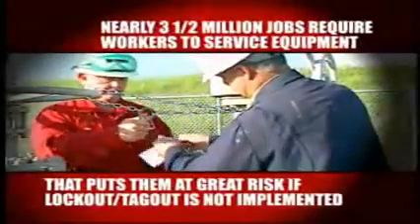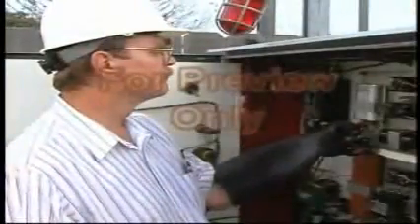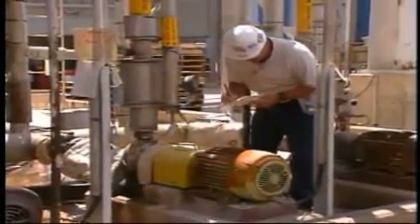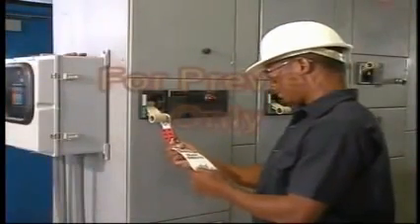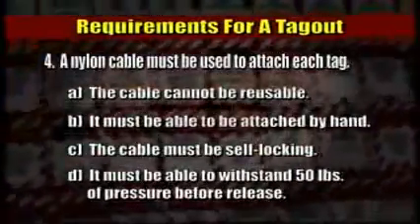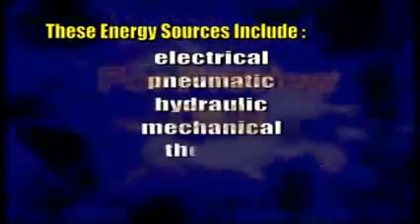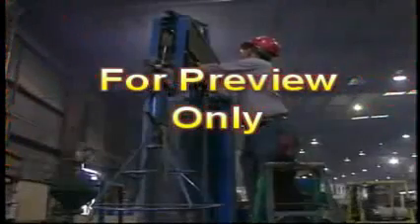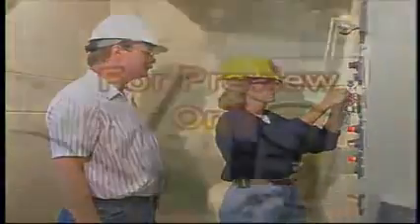Lockout Tagout Control of Hazardous Energy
Every year accidents occur in the workplace during the servicing and repair of machinery and equipment. One major cause of such accidents is the unexpected startup (energizing) of equipment during maintenance or servicing. Lockout/Tagout addresses these issues.